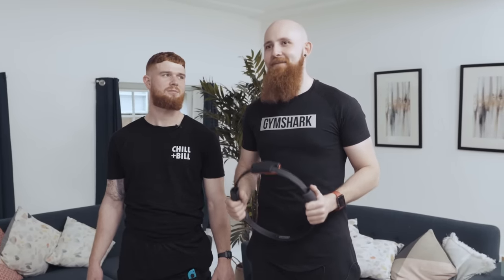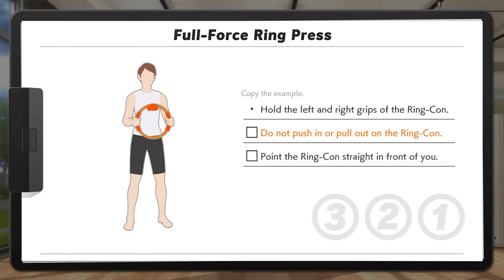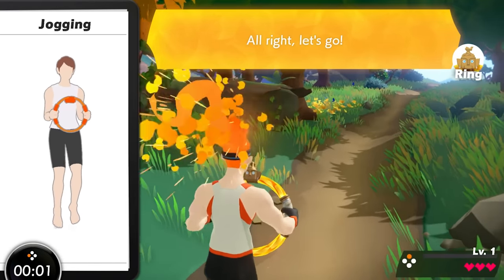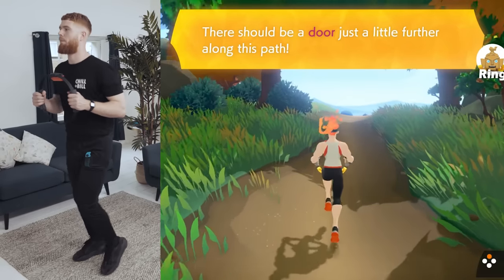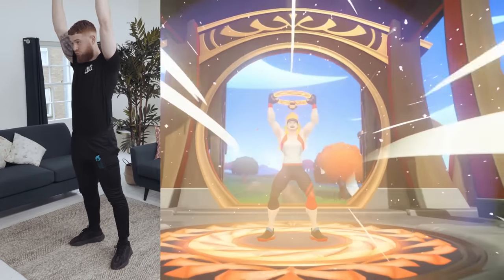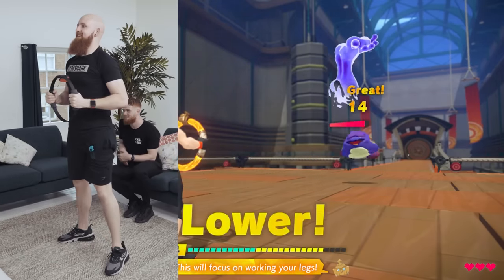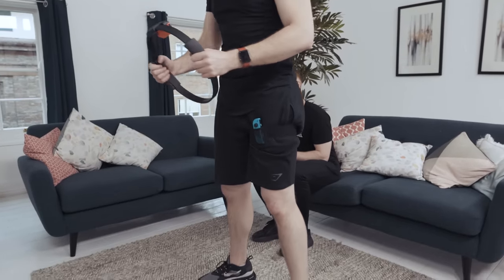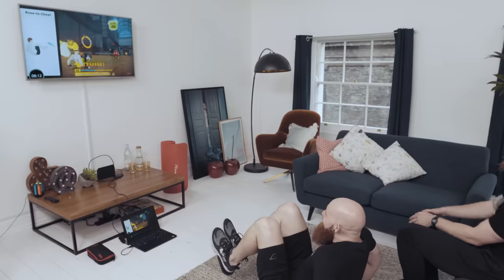Testing RING FIT ADVENTURE w/ My Personal Trainer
I got a chance to test out the new Ring-con & Ring Fit Adventure with my PT